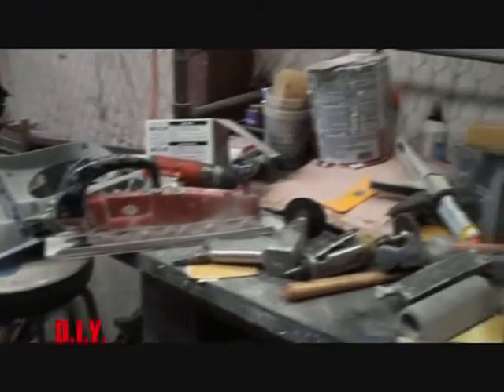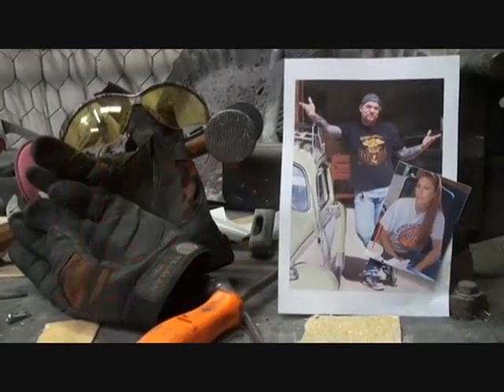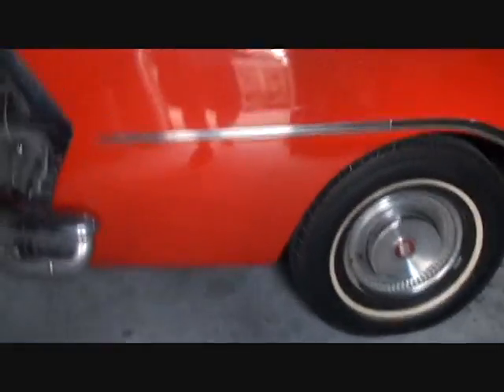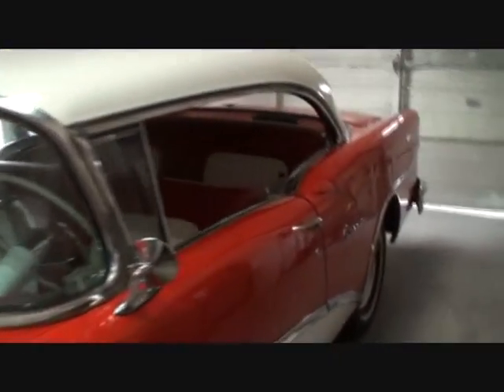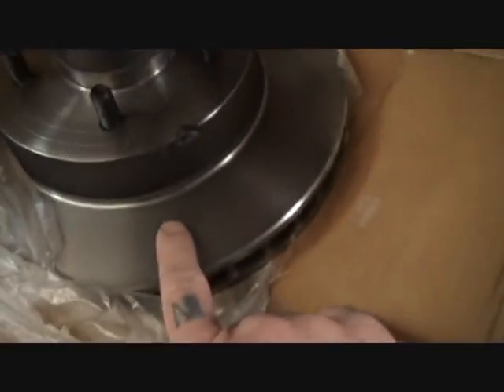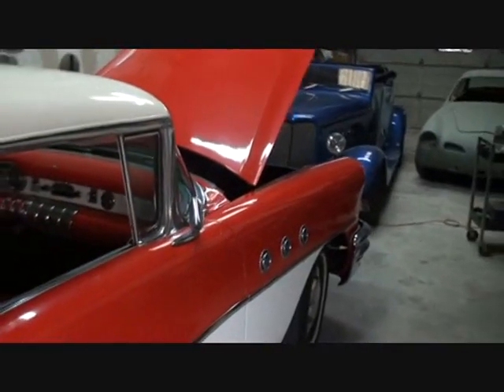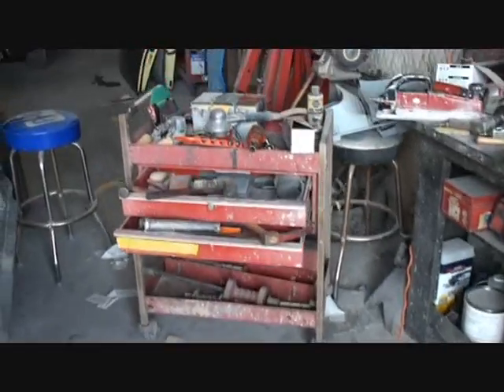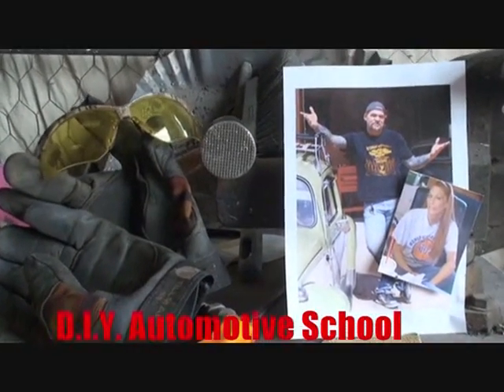How To: Install Disc Brakes On Your Classic Car. Part 1